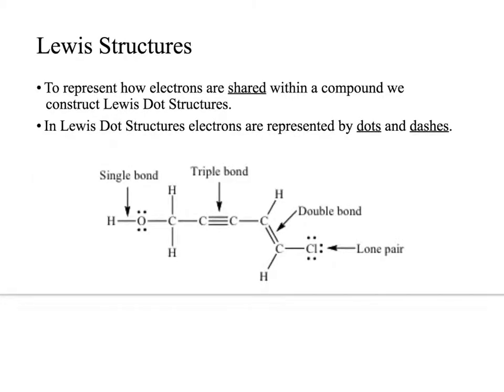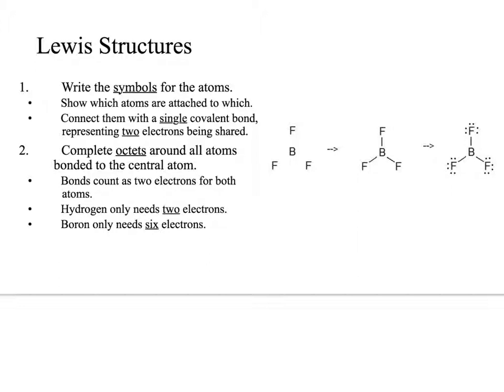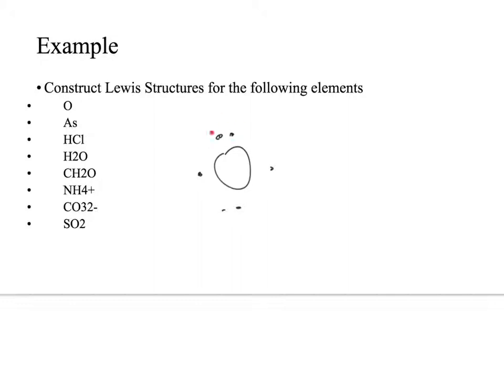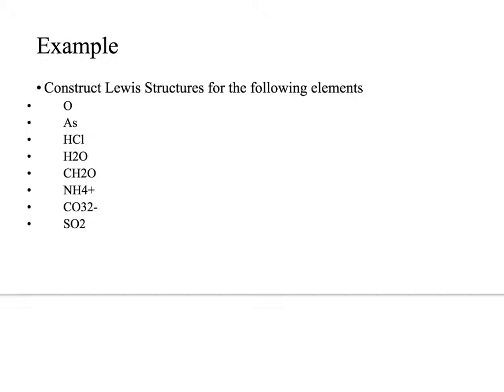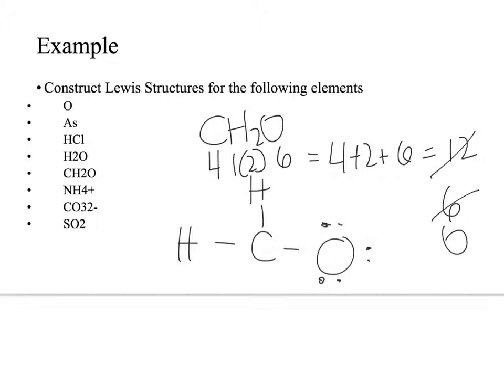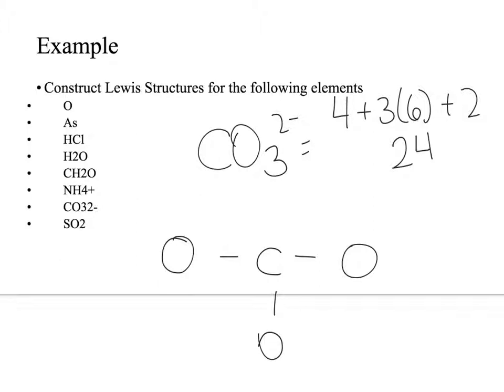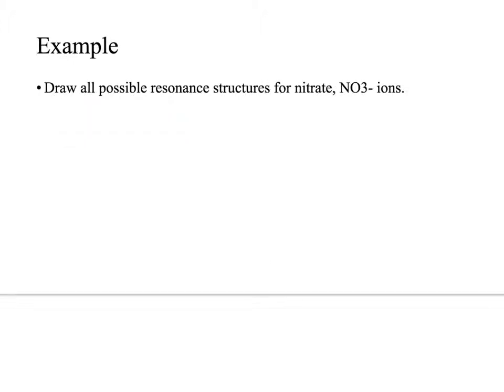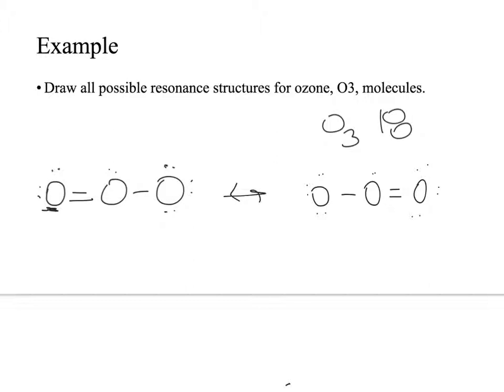Lewis Structures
GH 3.6